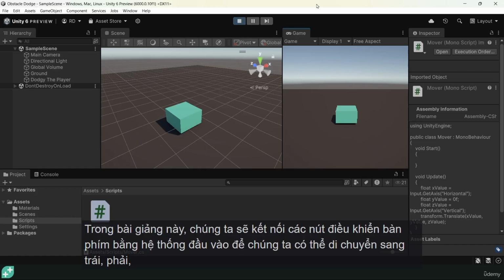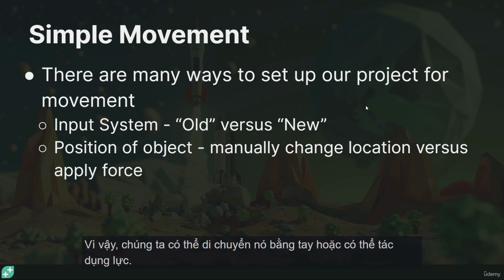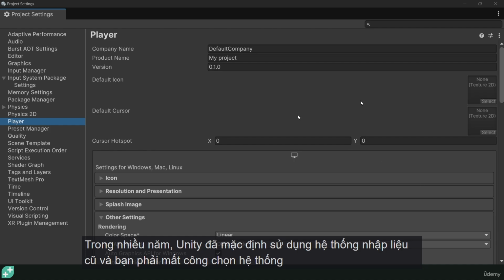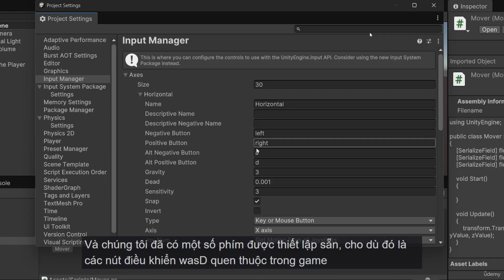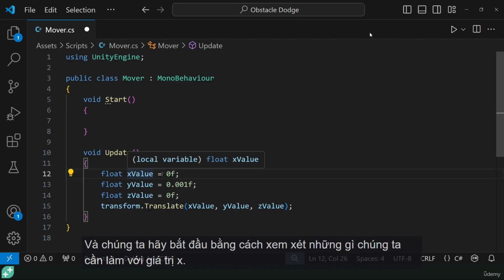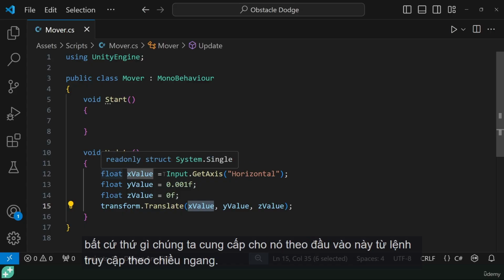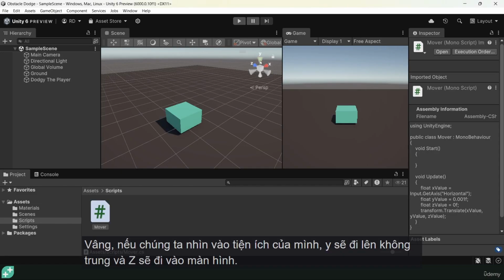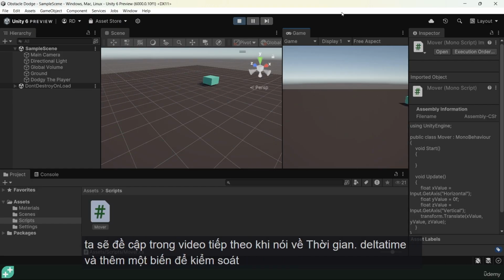Khóa học Unity Cơ Bản 2025 | P2.5 - Sử Dụng Input.GetAxis() Trong Unity (Điều Khiển Nhân Vật)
👉 Đây là video **P2.5** trong series **Khóa học Unity Cơ Bản 2025**. Trong phần này, chúng ta sẽ học cách sử dụng **Input.GetAxis()** để điều khiển nhân vật trong game Unity 🎮

📌 Nội dung chính:
1. Giới thiệu Input System cơ bản trong Unity
2. Input.GetAxis() là gì và cách hoạt động
3. Phân biệt "Horizontal" và "Vertical" axis
4. Mapping phím mũi tên, WASD để điều khiển player
5. Viết script PlayerController dùng Input.GetAxis()
6. Thực hành: di chuyển nhân vật trong game Obstacle Dodge

🎯 Sau khi học xong video này, bạn sẽ:
- Hiểu rõ cách Unity xử lý input bàn phím
- Biết sử dụng Input.GetAxis() để di chuyển nhân vật
- Nắm được khái niệm axis trong Unity Input Manager
- Sẵn sàng mở rộng gameplay với jump, dash và các hành động khác

🔥 Đây là bước quan trọng đầu tiên để nhân vật của bạn **có thể di chuyển được** – đặt nền móng cho mọi mechanic trong game Obstacle Dodge.